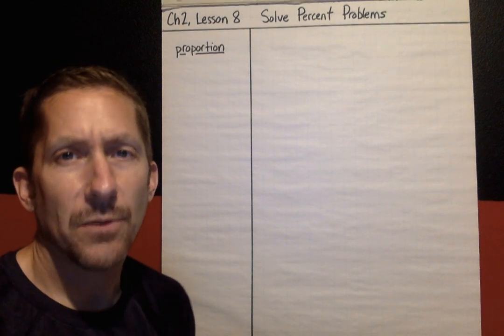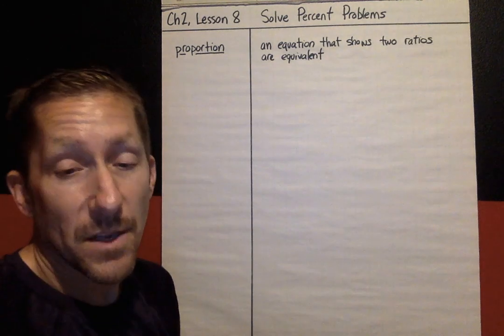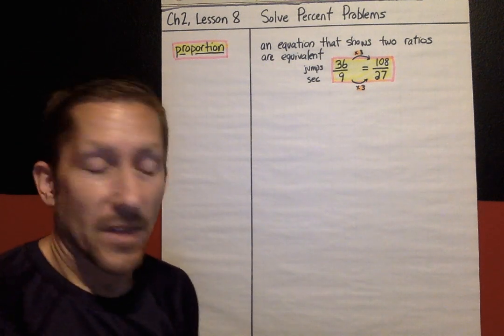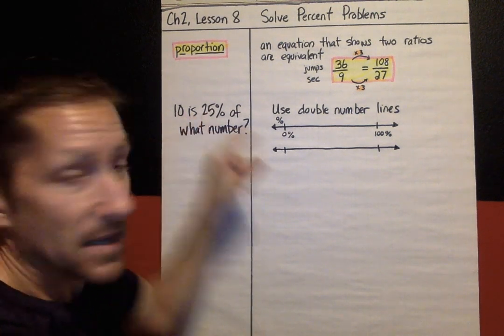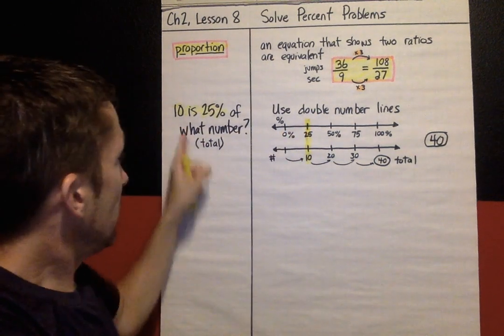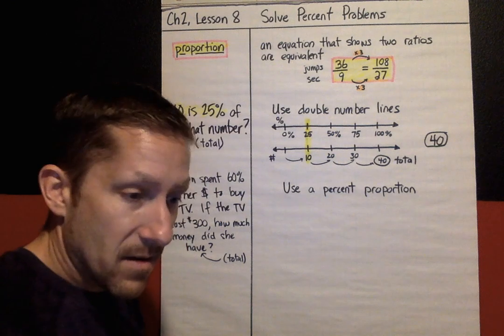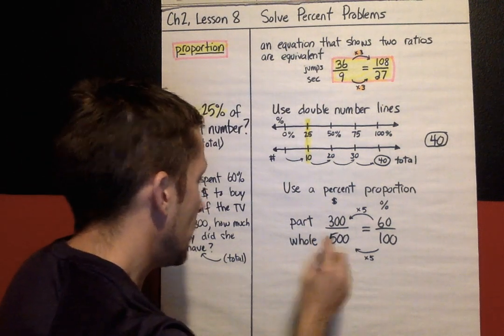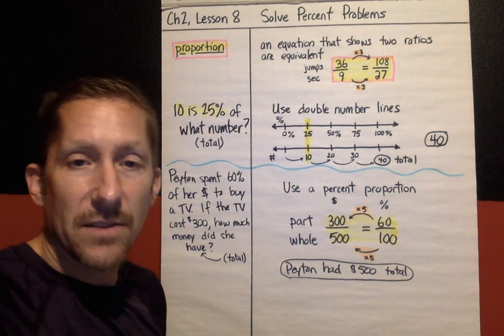Ch2, Lesson 8, Solve Percent Problems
This lesson explains how to solve percent problems using two strategies: using a double number line, and using a percent proportion.